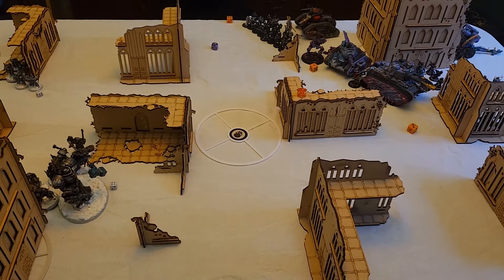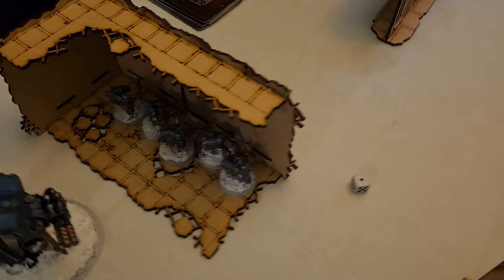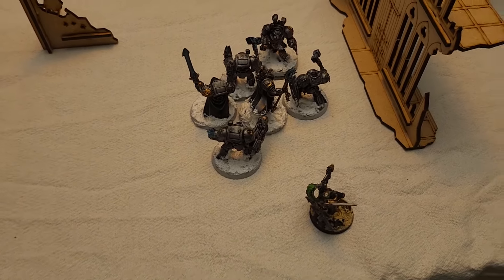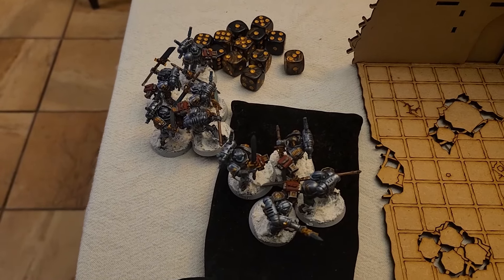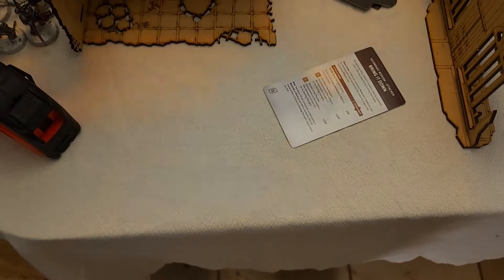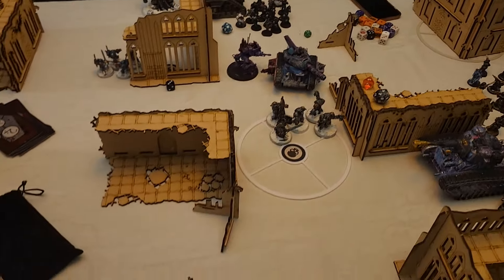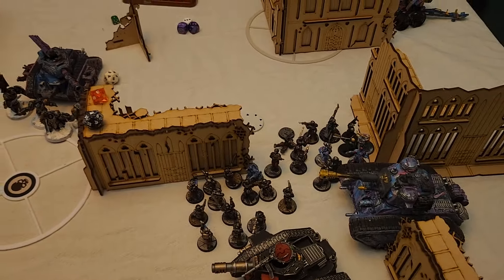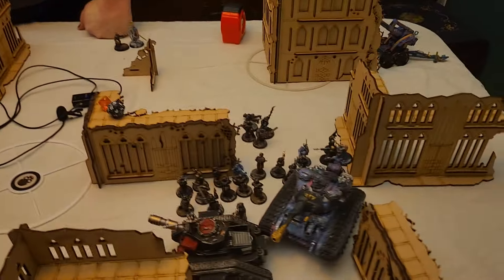Grey Knights vs Astra Militarum Recap Battle Report Warhammer 40K 10th Edition Imperial Guard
Warhammer 40K
Recap Battle Report
Grey Knights vs Imperial Guard
2000 Points
Crucible of Battle
The Ritual

This is a Warhammer 40K 2000 point Battle Report between the my Grey Knights vs Laura's Imperial Guard list. It is the same list as the last game vs Custodes. Laura was getting ready for a Tournament. we wanted to throw some different factions at her list.

This was recorded at Laura's not the new studio making this one a Recap Report. The next Recap report will have some new additions to make them for interesting to watch. Give then their own flavor compared to the Studio Battle Reports

I hope you enjoy the game it was a nail biter all the way to the end. Thanks again to Laura aka BlushingNoiseMarine for playing it is always a tough but fun game.